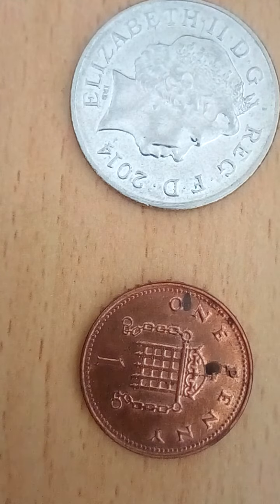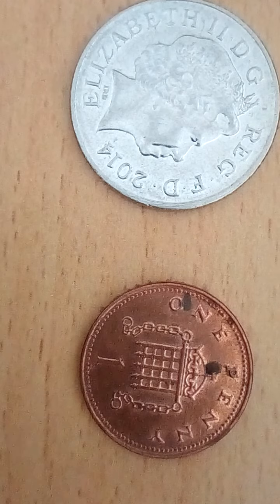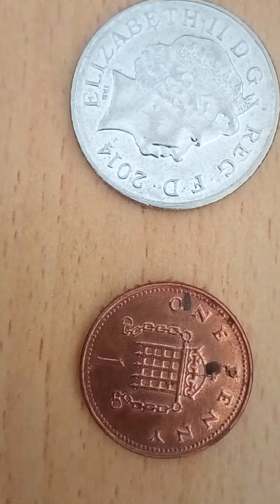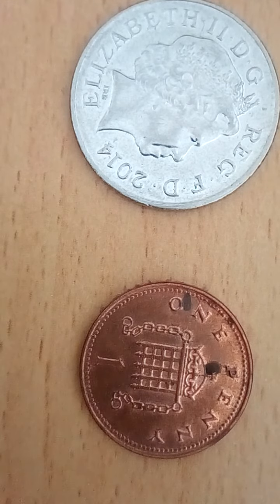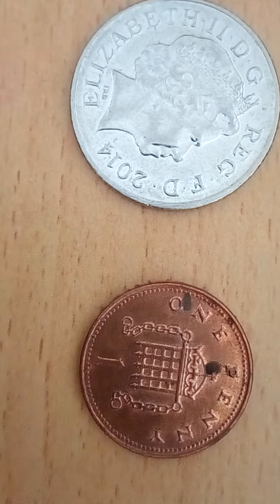Did I Save any Money Heated Clothes Airer Dryer Electricity Savings